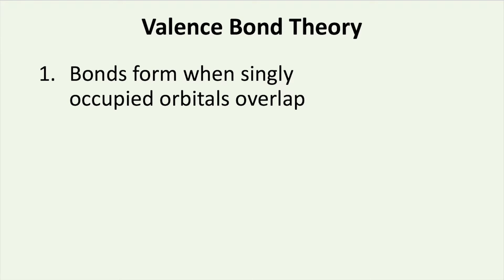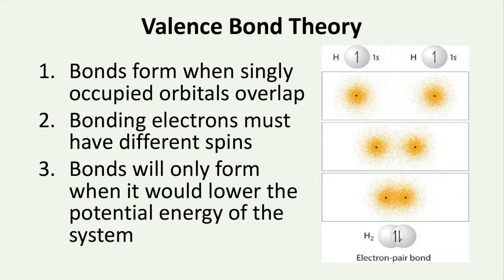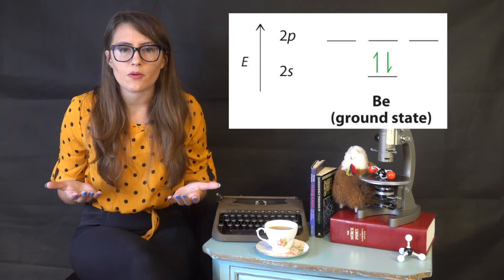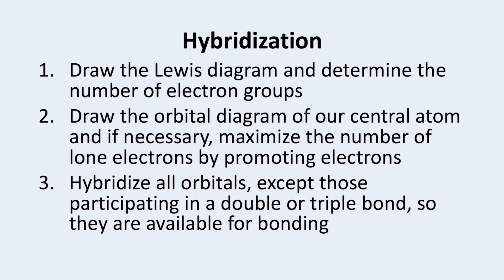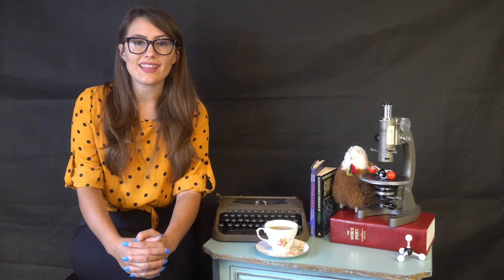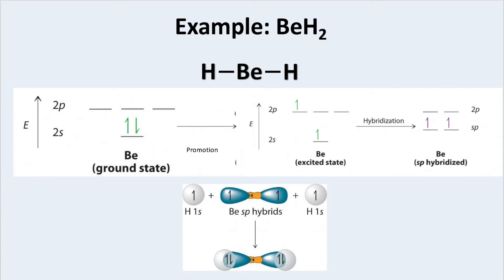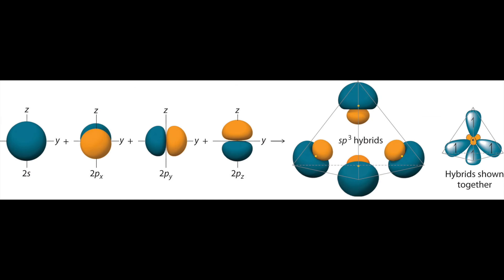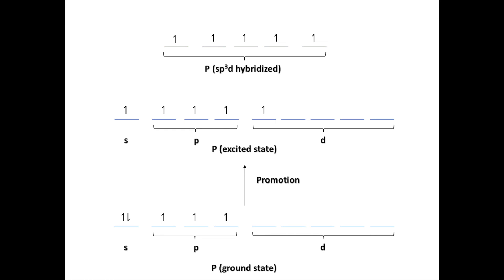Chemical Bonding 2: Molecular shapes, valence bond theories, and molecular orbital theory part 4